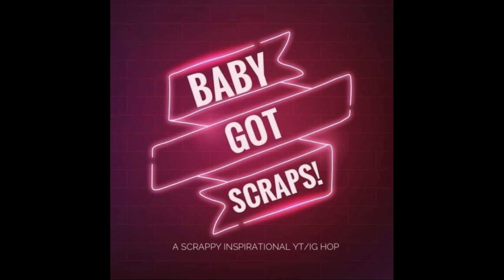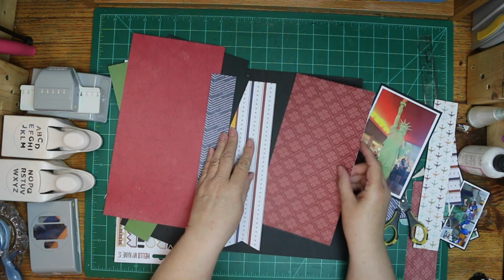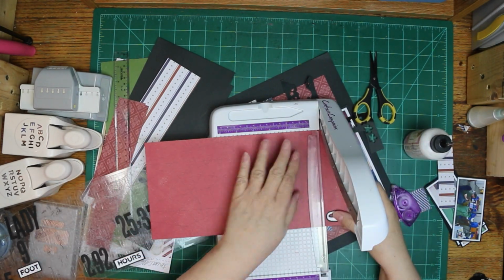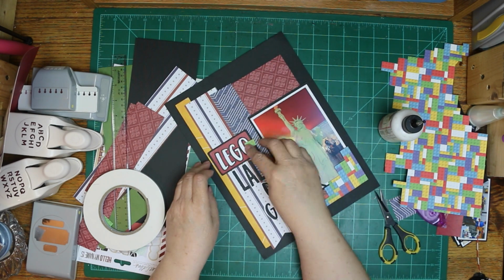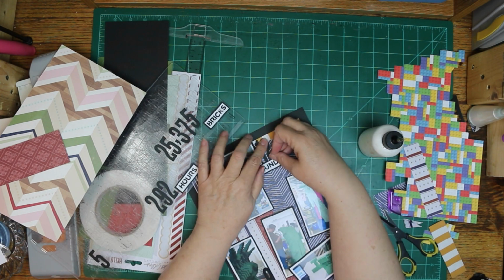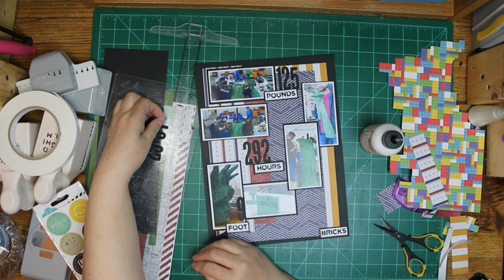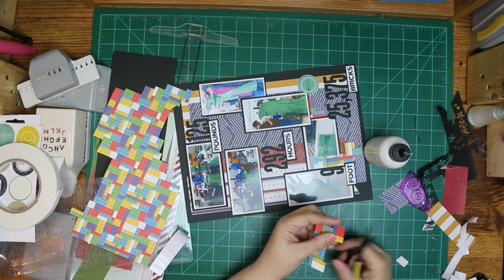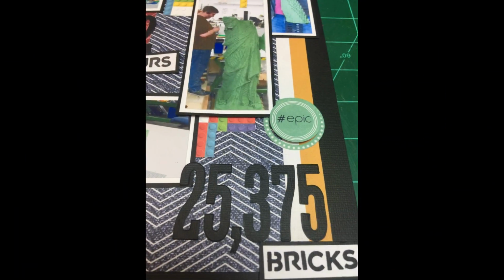Punched Out Thursday/Baby Got Scraps/Lego Lady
Thanks for stopping by! Today is Punched Out Thursday - where our punches and/or dies are the star of the show! I hope you enjoyed what I created today. Plus, it is also Baby Got Scraps! Using only one 12x12 paper and our scraps, or smaller paper pad.
Please check out the other gals channels, and see what they have created:

Baby Got Scraps:
Kristin Carlson: Kristin Crafts - YouTube
Karin: kadas_scrapbooking
JoJo Kelly: Instagram.com/calibeachgirl64